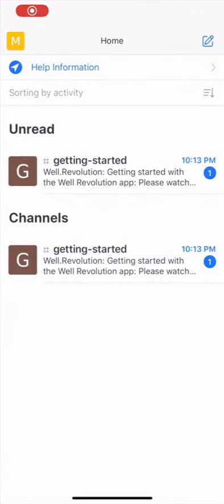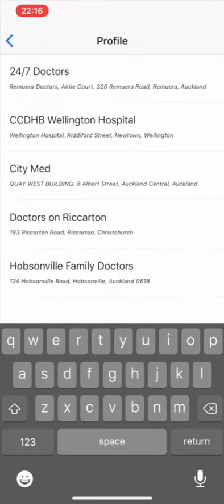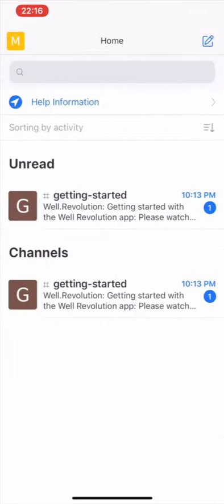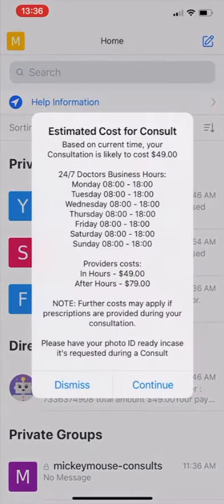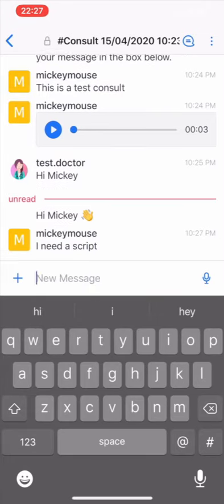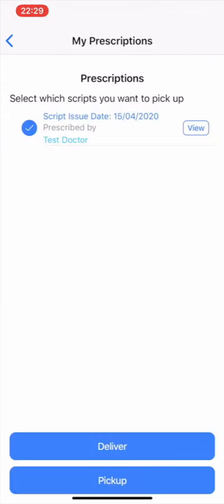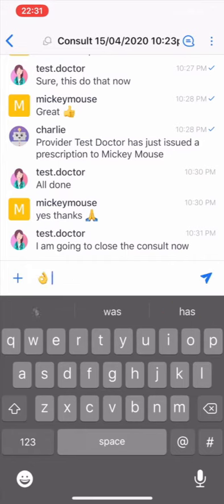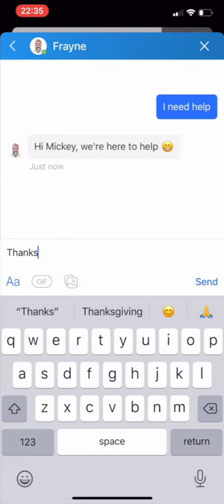Well Revolution App User Getting Started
How to use the Well Revolution app for the first time.